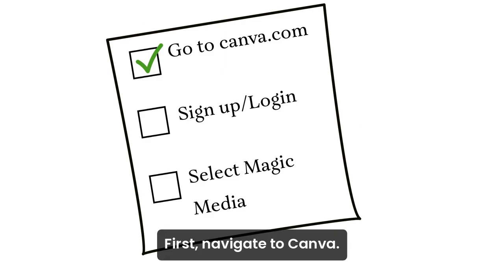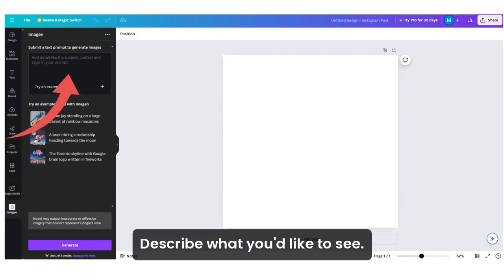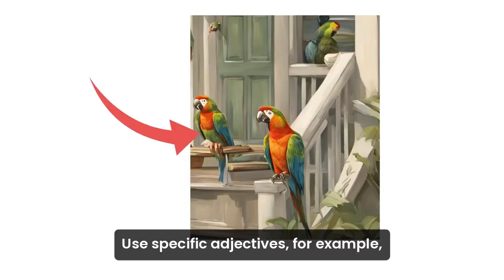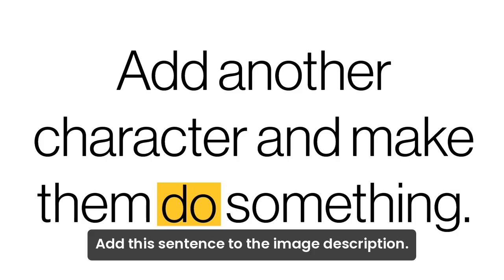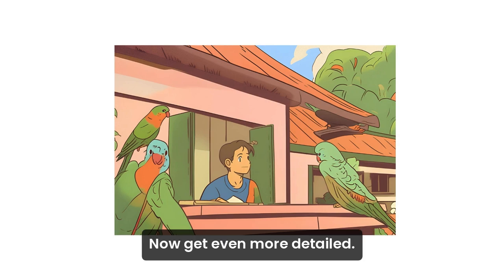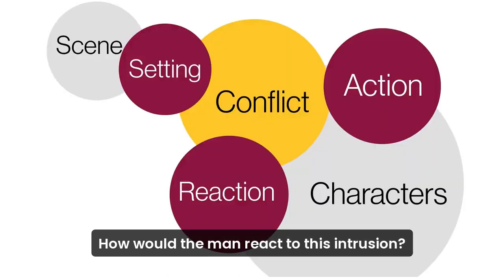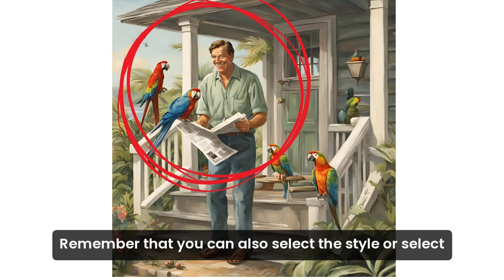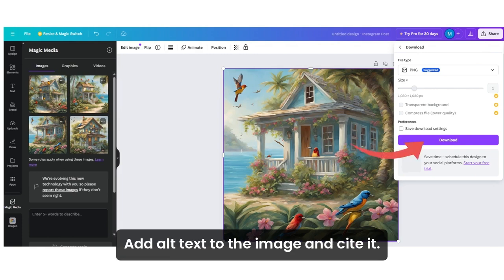Key Elements of Literature & Magic Media Canva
This tutorial encourages learners to use key elements of literature to create vivid digital images by transforming their verbal images with the Magic Media app in Canva.

I made this video a couple of years ago, but the lesson still works with secondary ELA students.and is a fun quick write activity with key elements review.

Prompts in video. Canva Magic Media . 15 June 2024.

Voiceover created with ASU Streamlit in 2024.